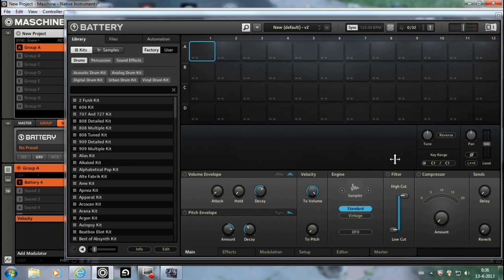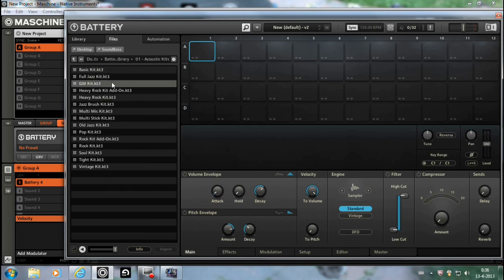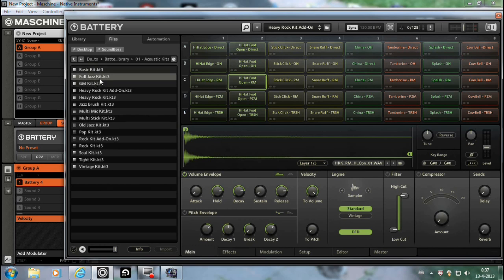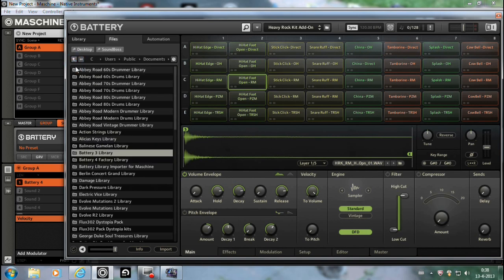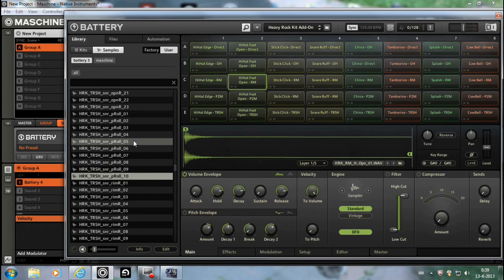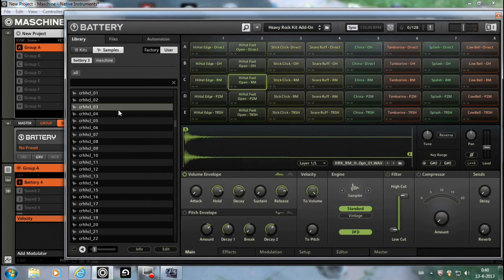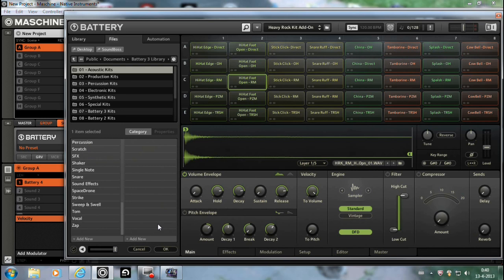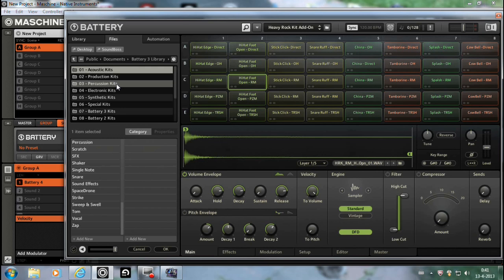Battery 4 import librarie tutorial like battery 3, mpc, reaktor etc extensions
Hi there,
Battery 4 supports a LOT of samples , extensions, to much to name but i show you how to import or play them. I have added another video about how to delete them on a fast way.